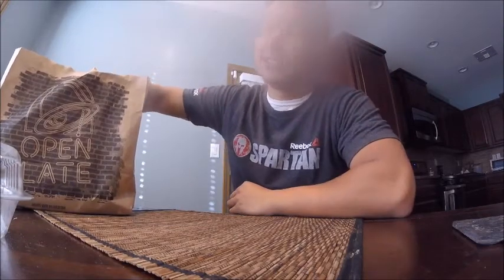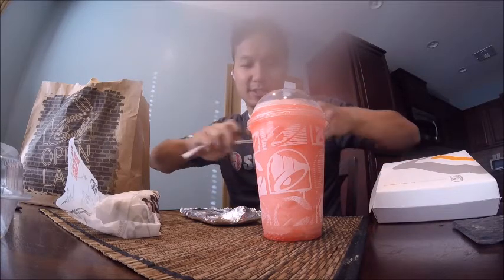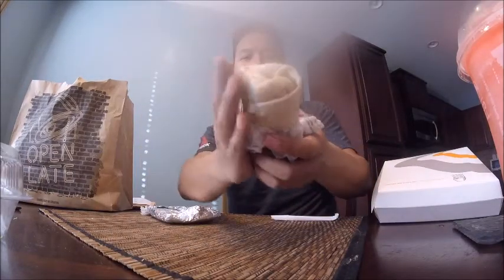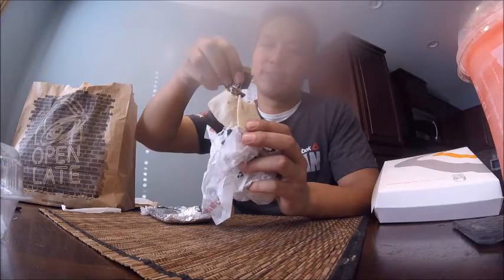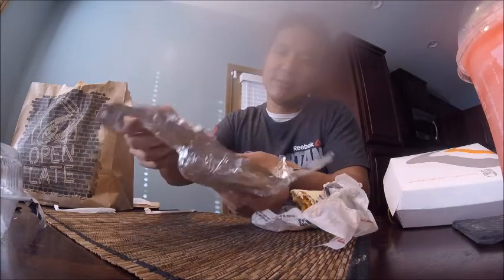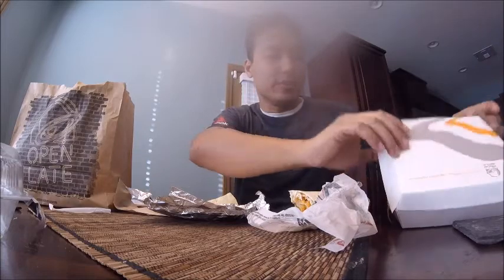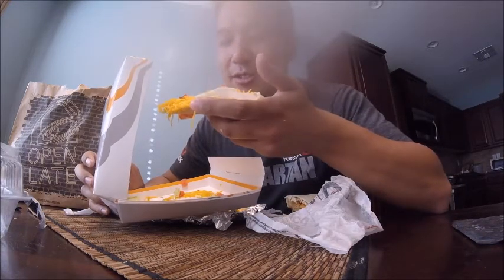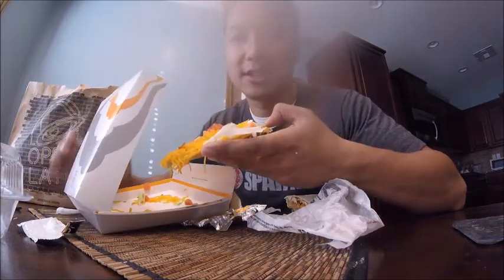Taco Bell, Value Menu, Taste of Twenty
Ordering some Value menu items